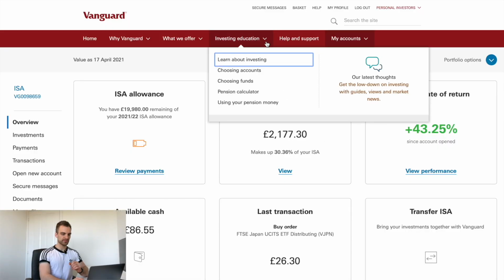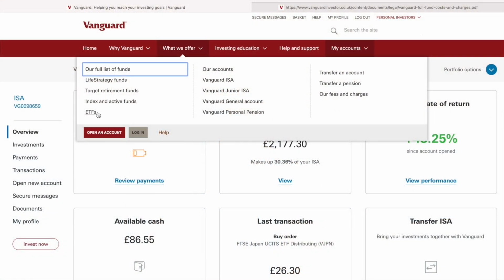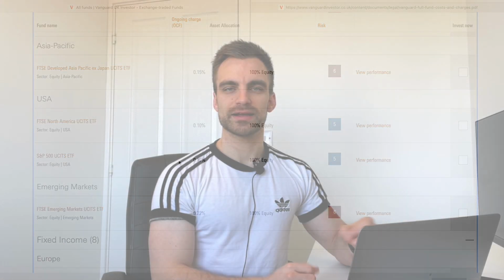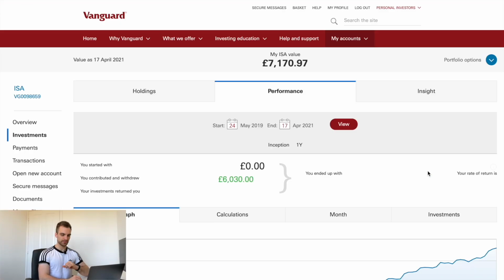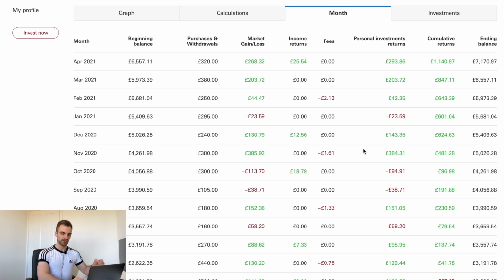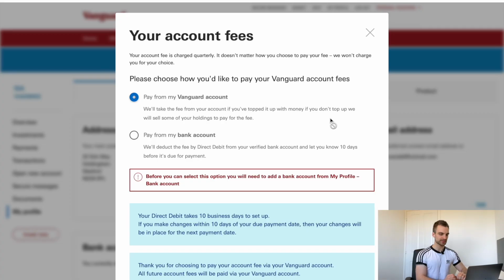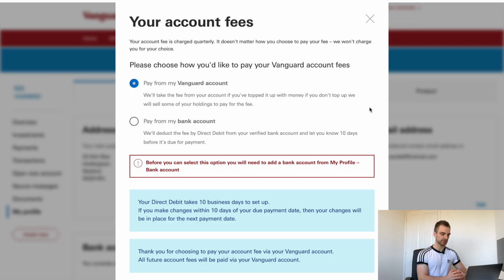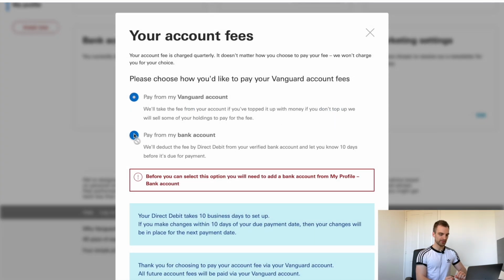What Fees Will You Pay on Vanguard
We keep the same theme today with another Vanguard: How To video; this time looking at the fee structure of Vanguard, and answer, what fees will you pay, when will you pay fees, and how will you pay fees.

Want to start investing? Why not sign up to Trading 212 using the link below, invest just £1, and get yourself a free share worth up to £100! It's basically free money - don't miss out!

If you want to earn some extra money why don't you give matched betting a go! I make £420 on average each month. The link below gives you Profit Accumulator for 14 days for £1 - enough time to make £100-200.

My Investing Goals (Year 2: May 2020 - May 2021):
- A total of £5,500-£6,000 invested in my Vanguard portfolio
- A total of £1,000 invested in my Trading 212 portfolio (Completed)
- Made a minimum of £30 in dividends in the year